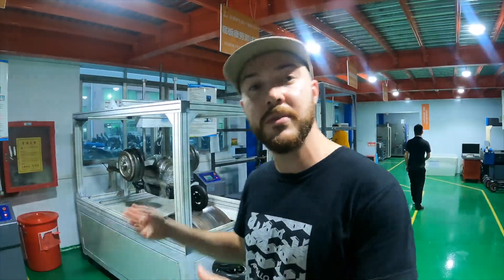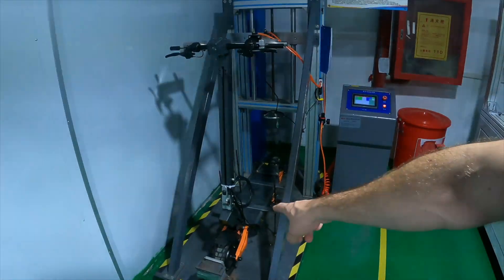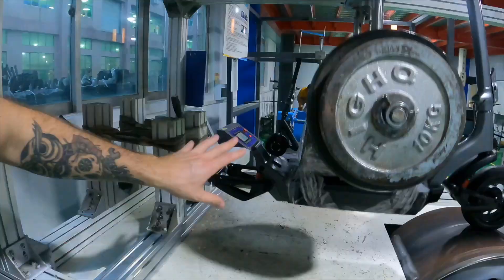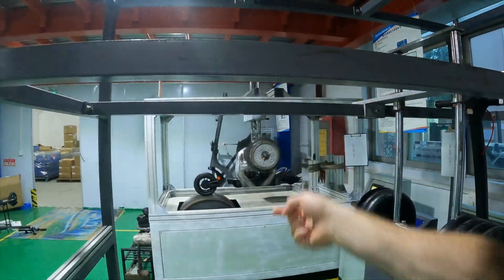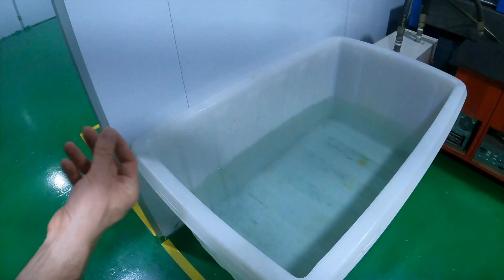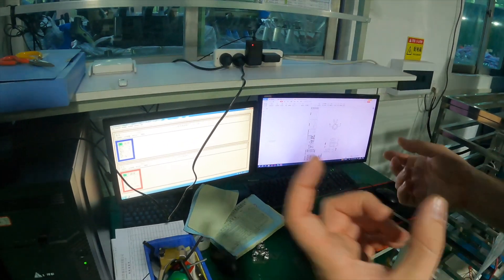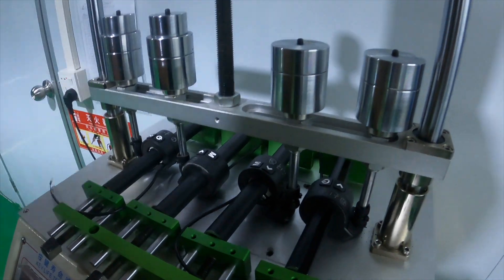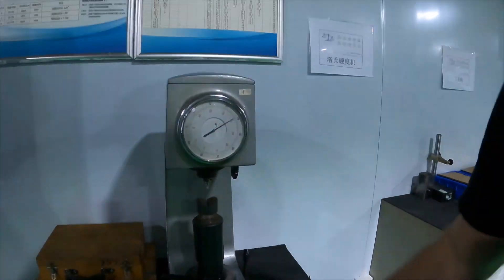Apollo Factory: Quality Testing Process Preview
Sign-up for the official launch of the Apollo Pro on Indiegogo!

Follow our CTO Eloi as he takes you through our testing facility and the different QC/QA tests we put the scooters through.